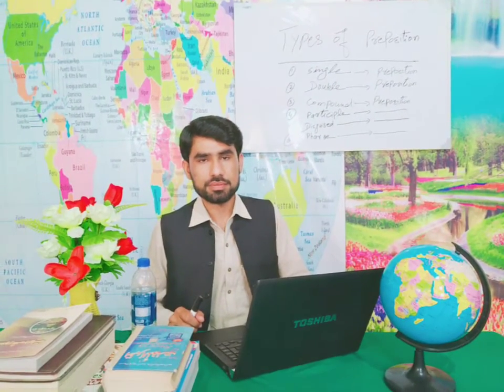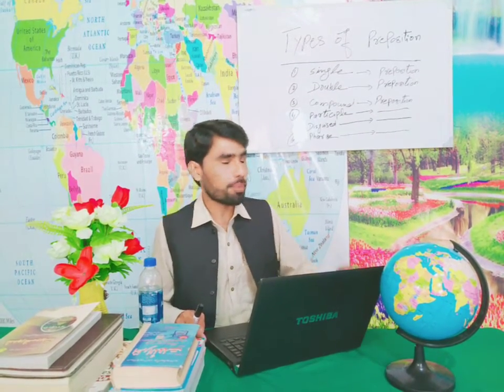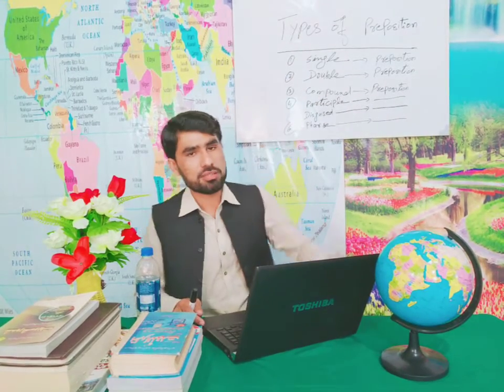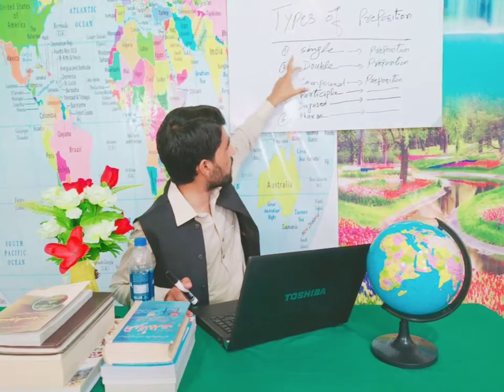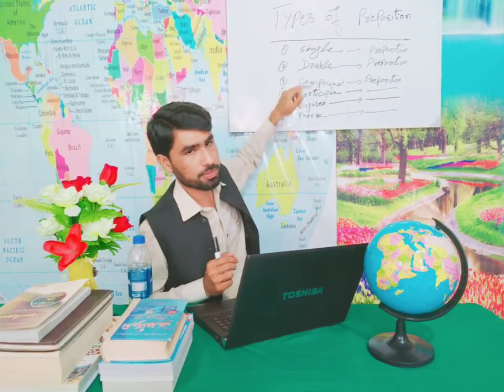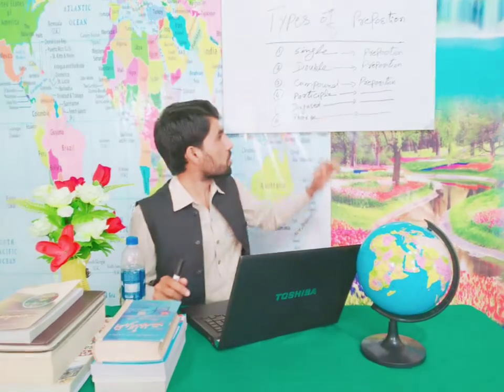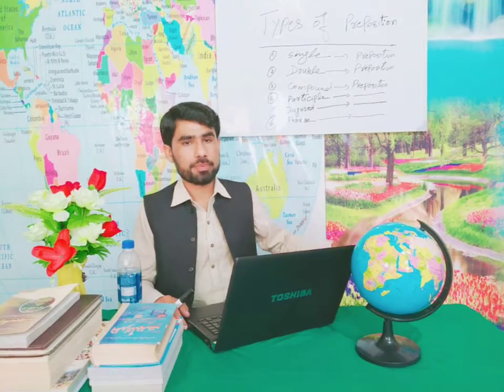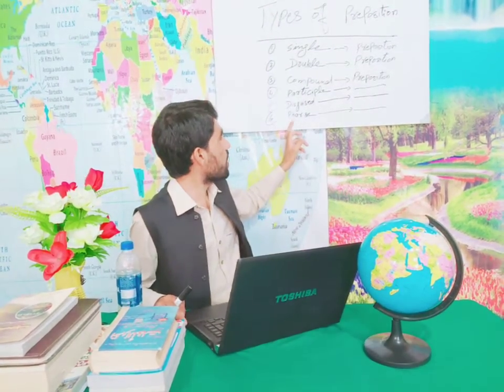Types of prepositions, six types of prepositions, What is a preposition